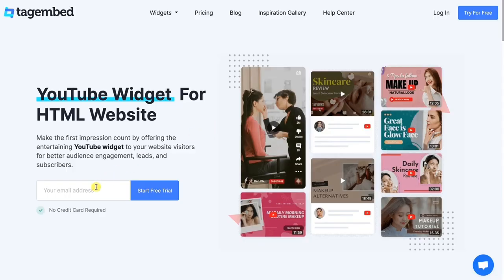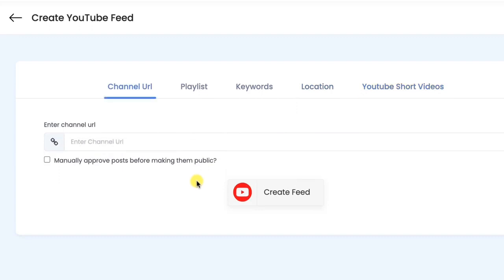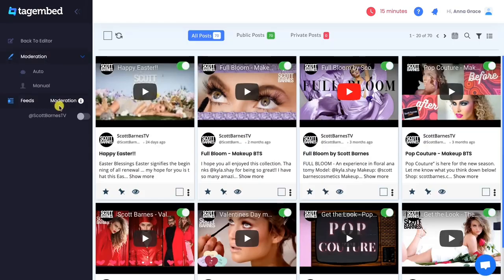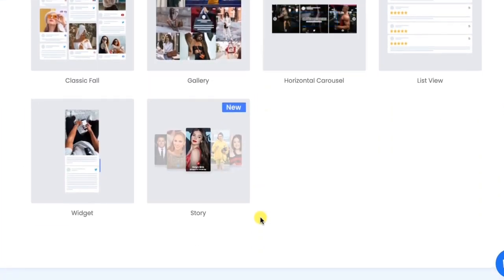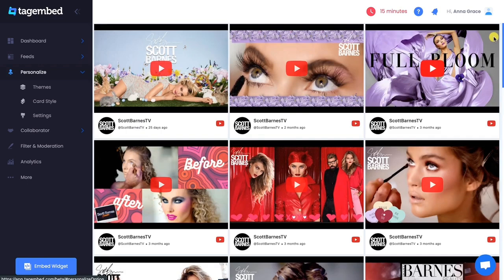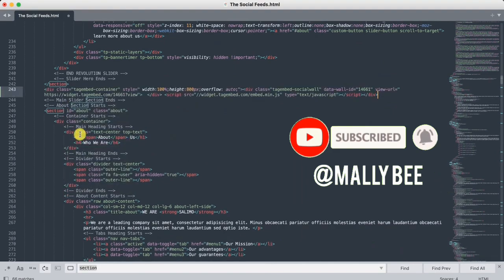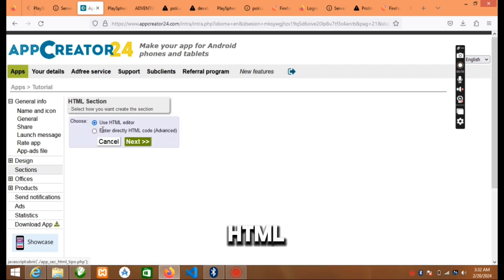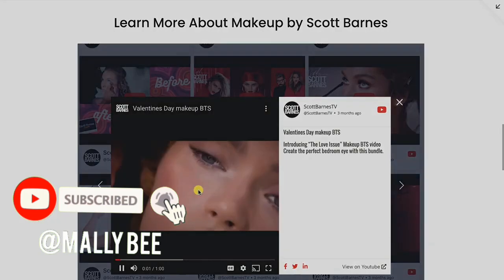How to embed YouTube channel in Application & Website on AppCreator24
Dive into the world of seamless integration with our latest tutorial! Learn expert strategies to enhance your app or website's performance and user experience. From API magic to cross-platform synergy, we've got you covered. Stay ahead in the tech game with our proven tips and unleash the full potential of your digital creations! 💻✨